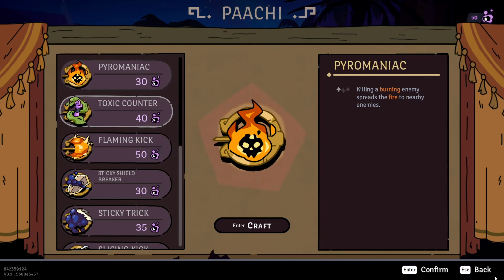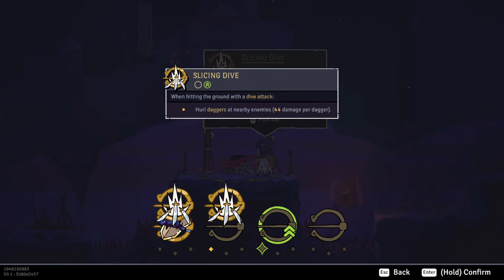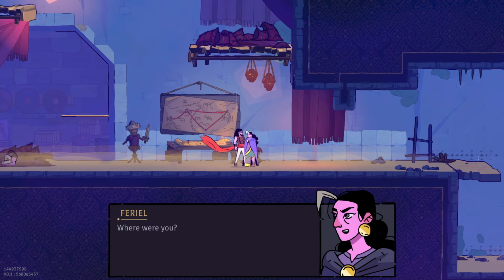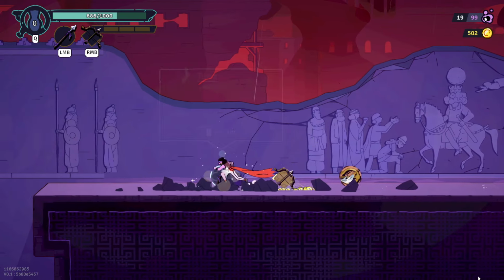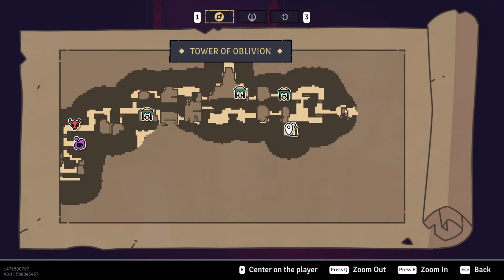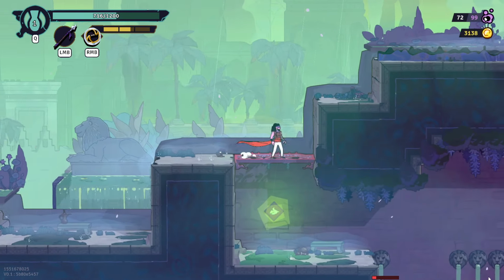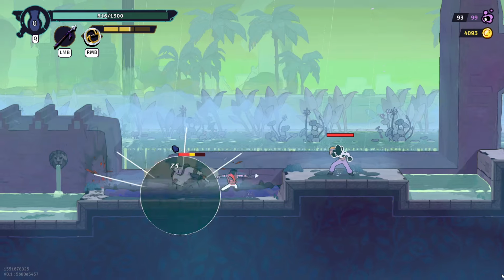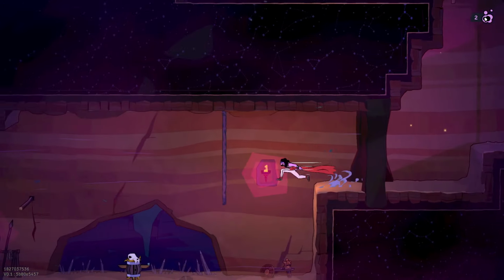THE ROGUE PRINCE OF PERSIA | Meeting the Final Boss !!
We're slowly getting better guys !